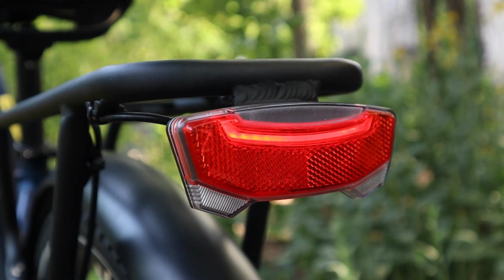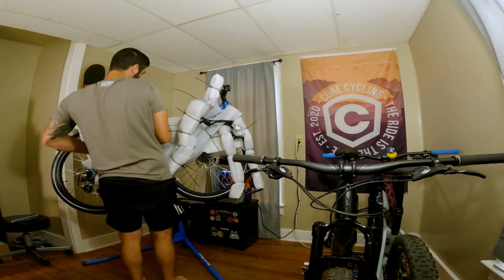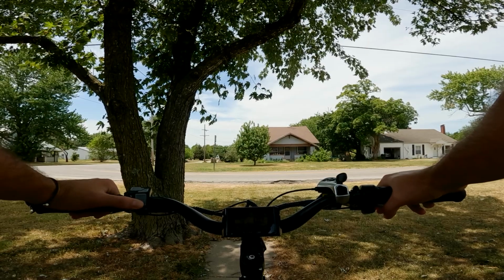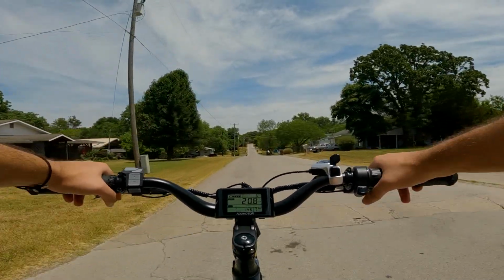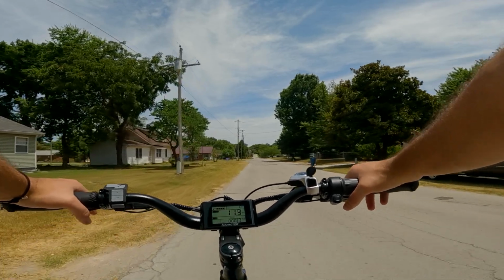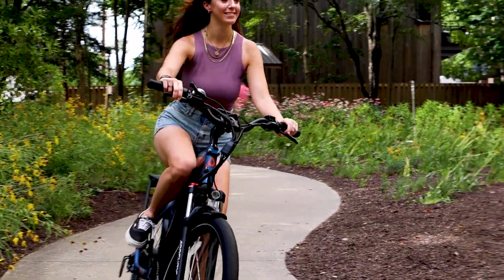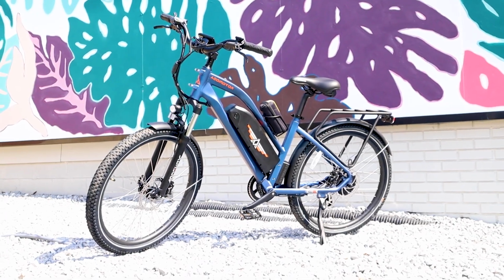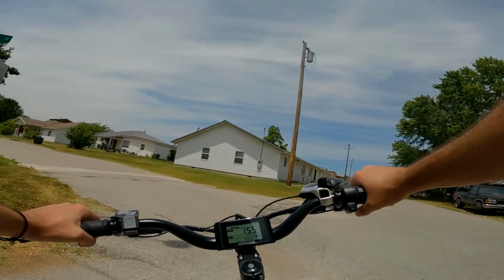Best City Ebike by Addmotor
MY GEAR:
Full Face Helmet
Hip Bag
Clip In Riding Shoes
Half Shell Helmet
Flat Riding Shoes

My Camera Gear:
GoPro Hero 10 Black
Canon M50 MkII
EVOC CP26 Camera Bag

Your support is greatly appreciated, and it helps the channel grow!